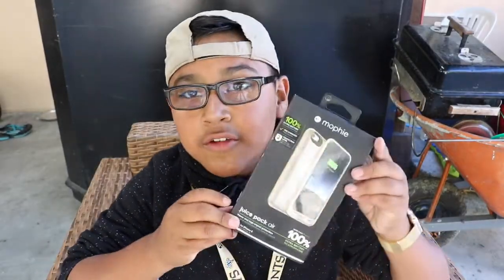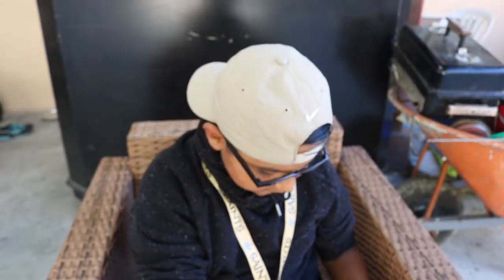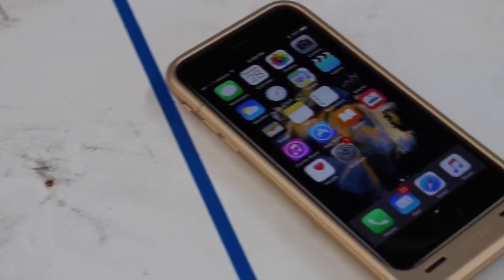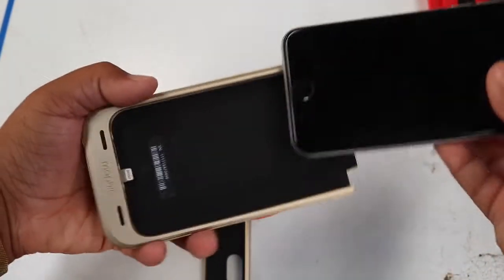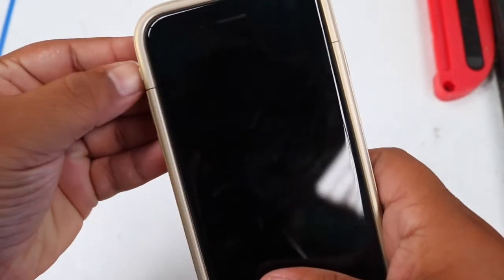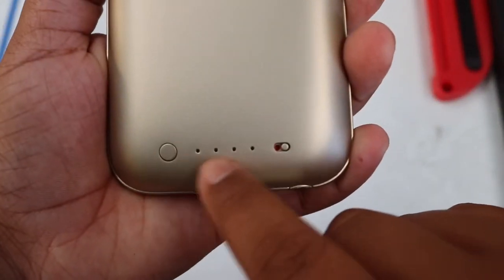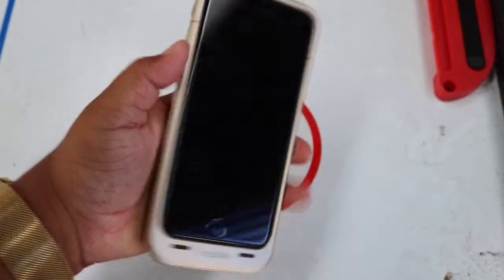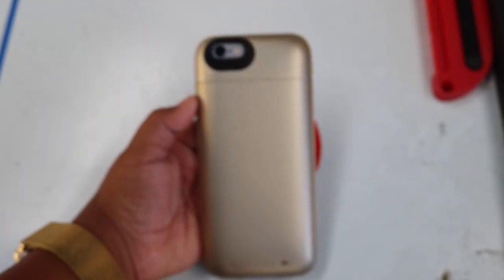Mophie Juice Pack Air For iPhone 6s (UNBOXING)